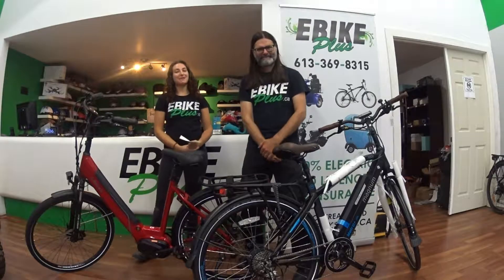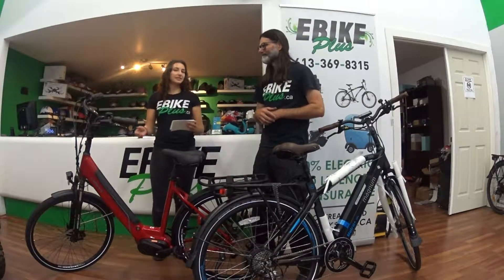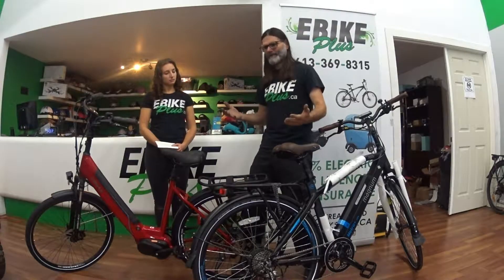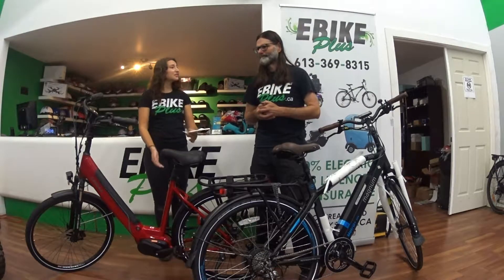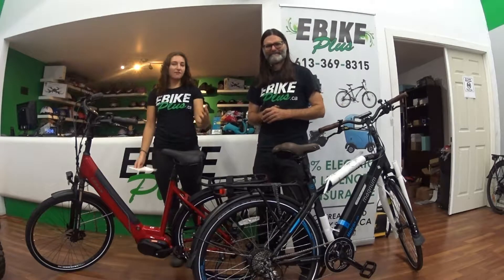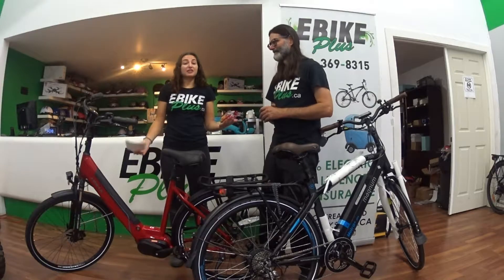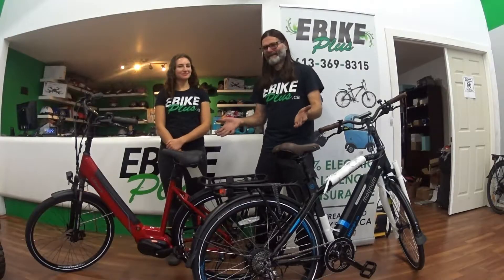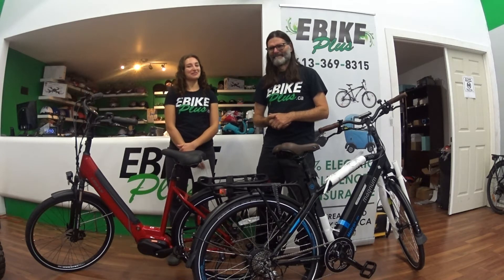Mid Drive vs Gear Hub Motor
In this video Mona interviews out technician Charles and asks him to explain the difference between Mid Drive Motor and a Hub Motor.